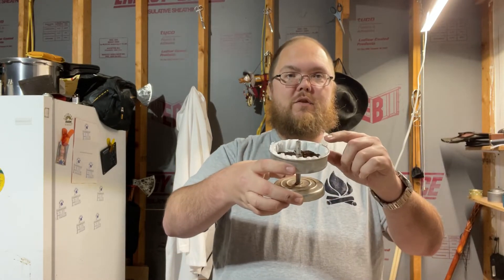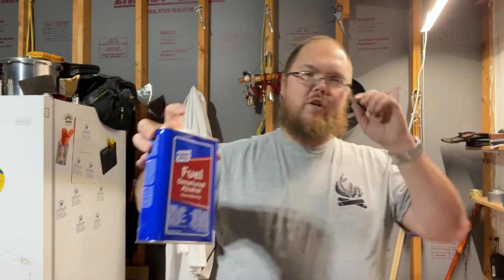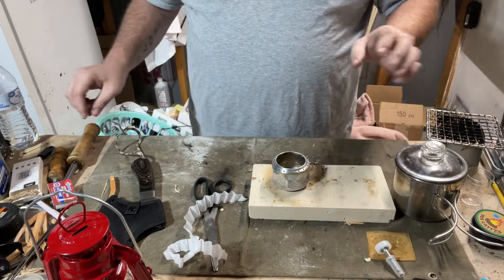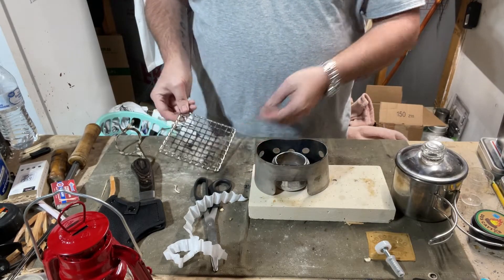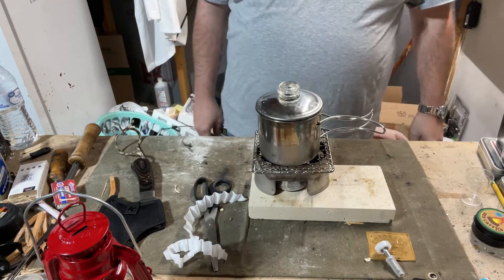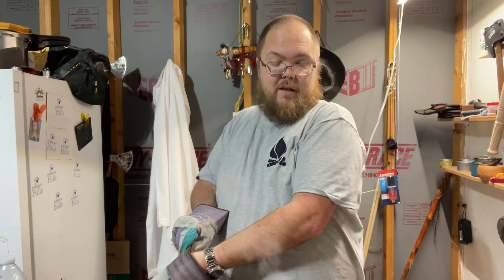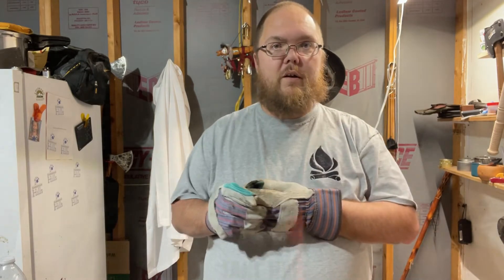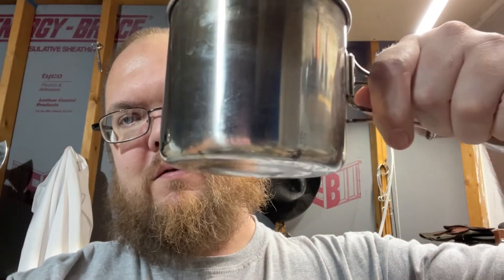Percolation Attempt #2 Bluegrass Bushcraft Coffee Challenge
Facebook.com/harshmanhills
Twitter.com/harshmanhills
Instagram.com/harshman_hills